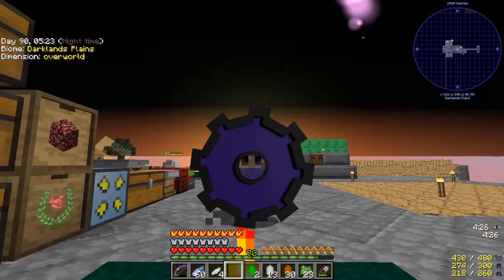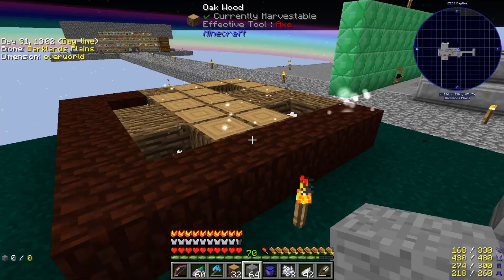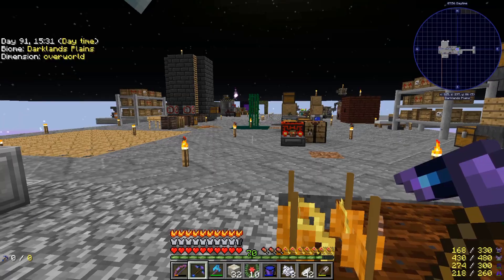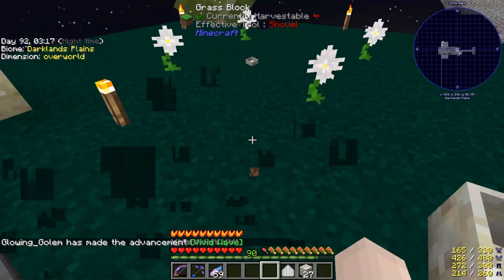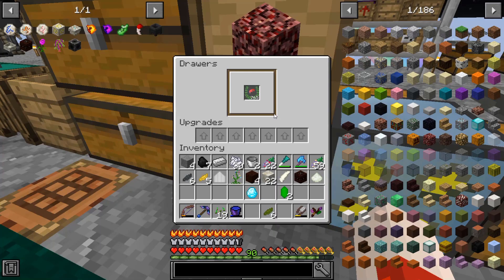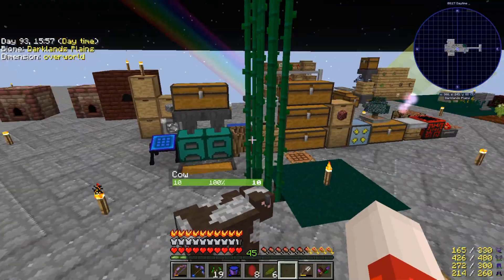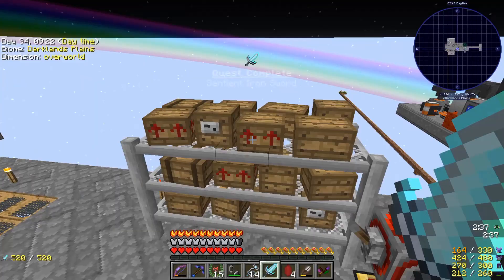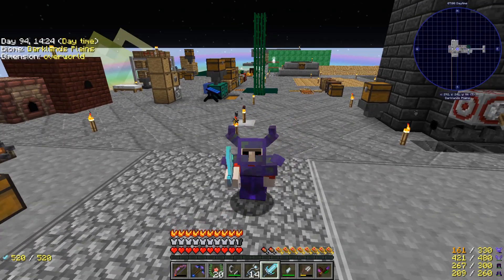Minecraft Project Ozone 3 | Kappa Mode | More Road Blocks #16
After finally unlocking botania the next step is terrasteel which is locked by blood magic which is locked by erebus which is locked by. You get the point.